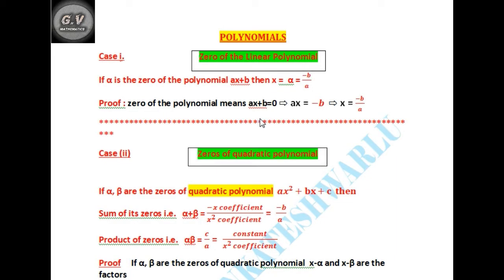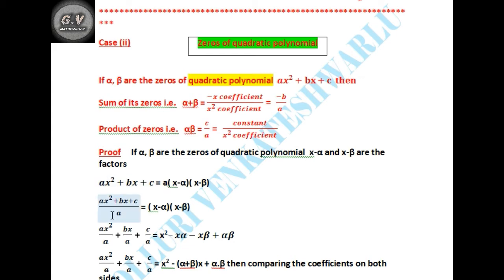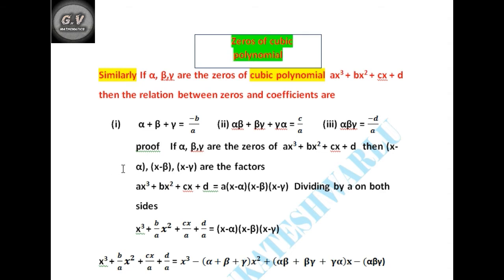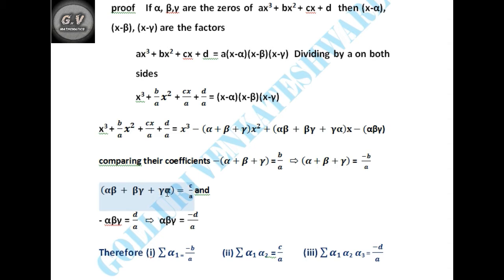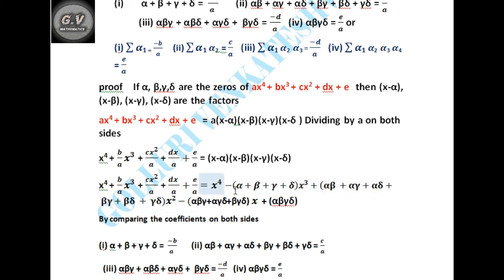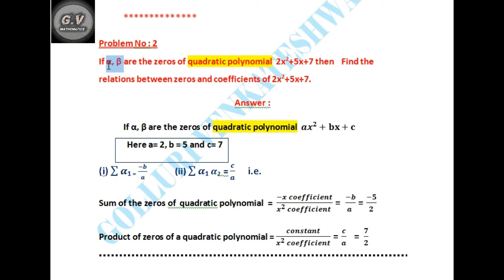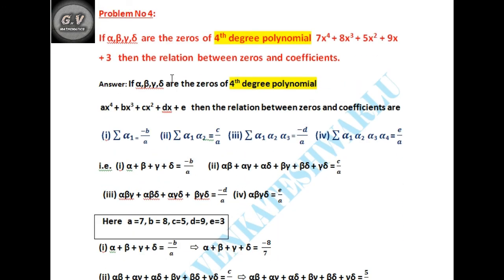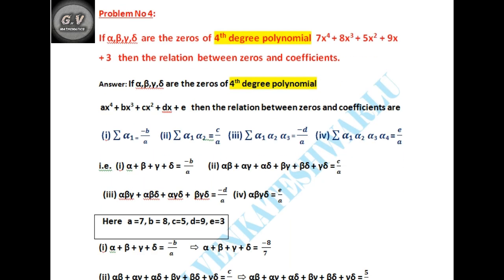10th class polynomials: Deriving relation between zeros and coefficients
Deriving relations between zeros and coefficients of linear , quadratic, cubic and 4th degree polynomials also explained few problems on the above four cases of polynomials

rrb ntpc maths wifistudy

mathematics

cbse

Relationship between zeros and coefficients of quadratic polynomial class 10
Relation of Zeroes with Cofficients of Polynomials Ex - 2

unacademy

zeros of the polynomial

Relation between Zeros and Coefficients of Quadratic Polynomials(Part-1)- Polynomials|Class 10 Maths
ms on the above four cases of polynomials
10th class polynomials: Deriving relation between zeros and coefficients